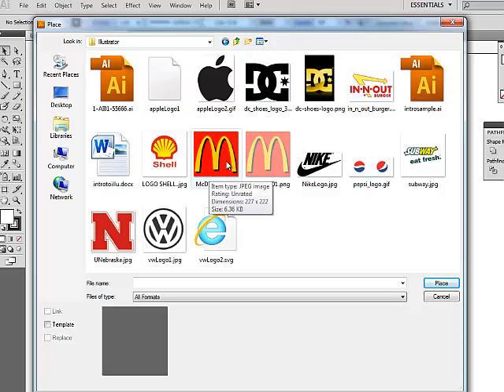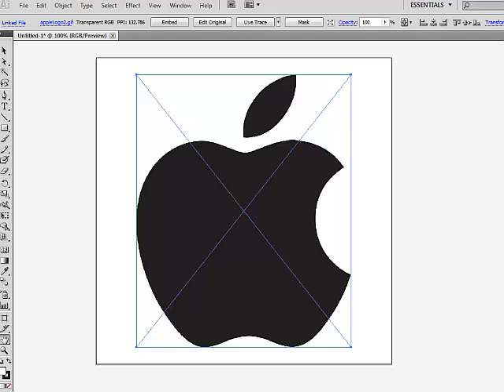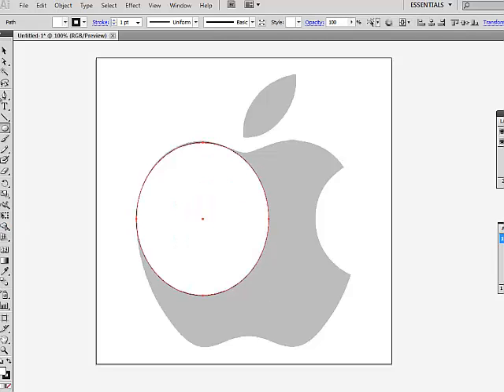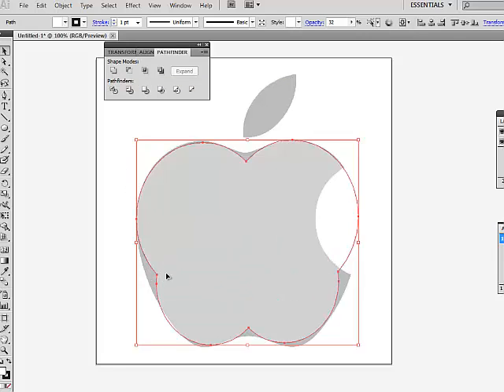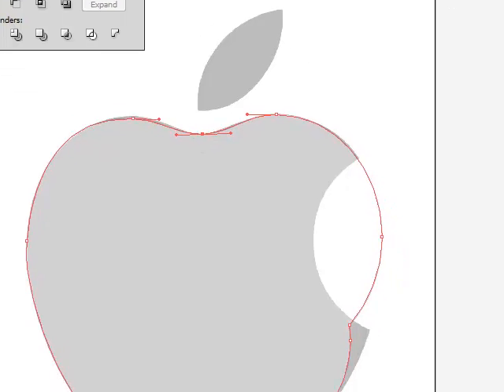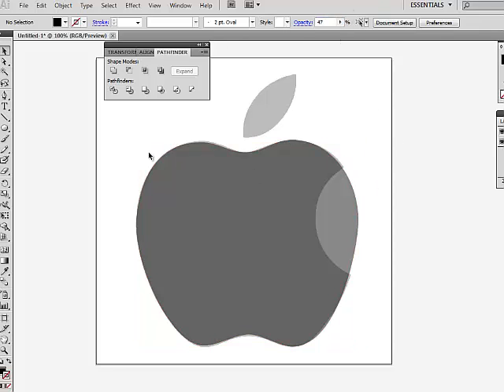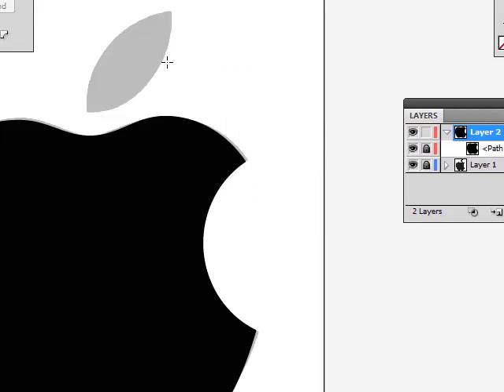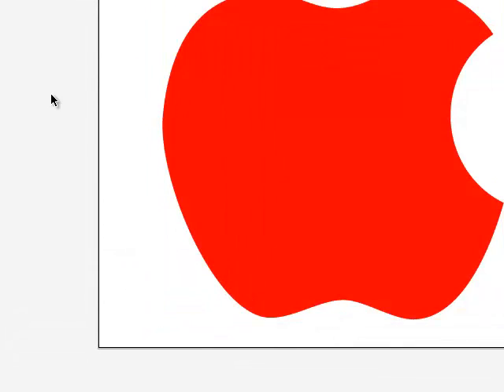Creating Apple Logo part I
Using Adobe Illustrator to create the Apple Logo